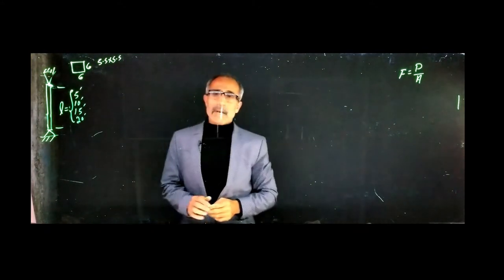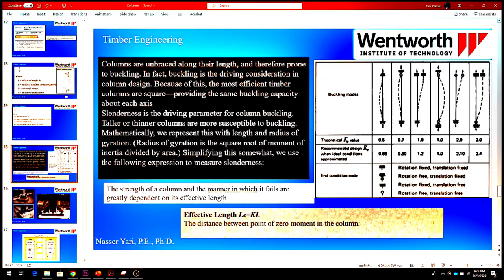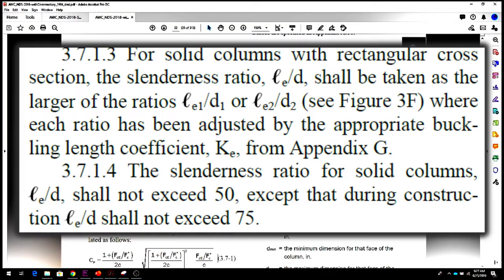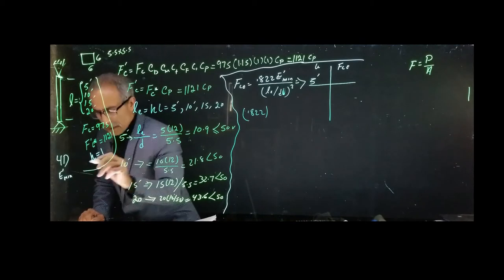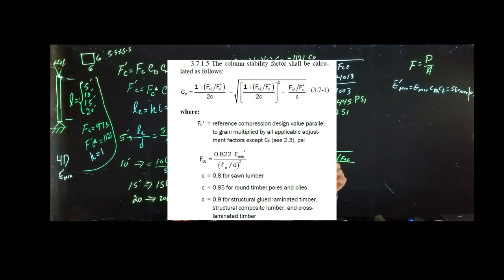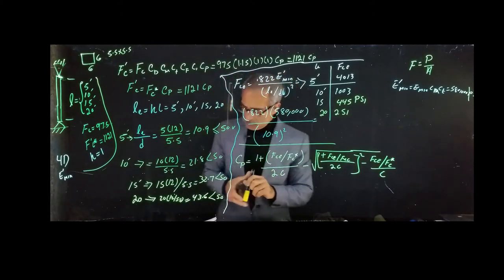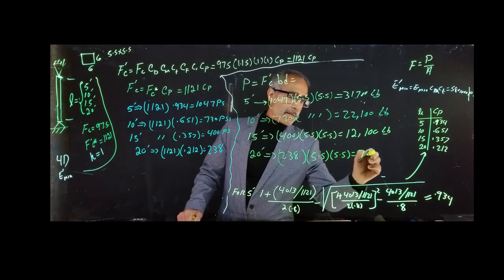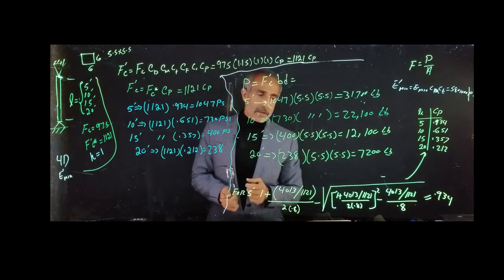Timber Column Design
In this example we analyze same column at 4 different length. To widen your knowledge about column, you may want to see my Steel Design Column link attached below.